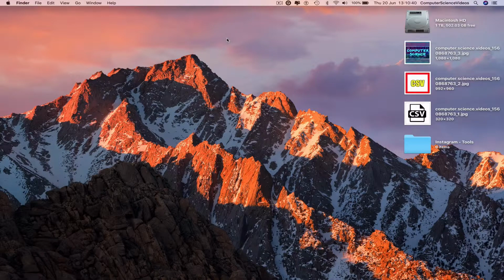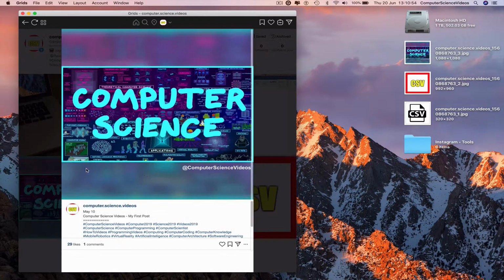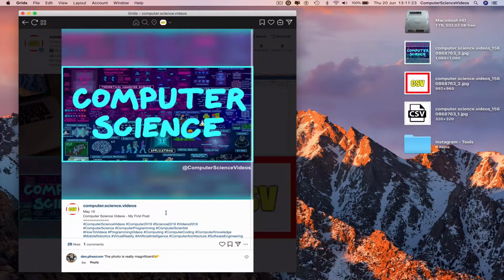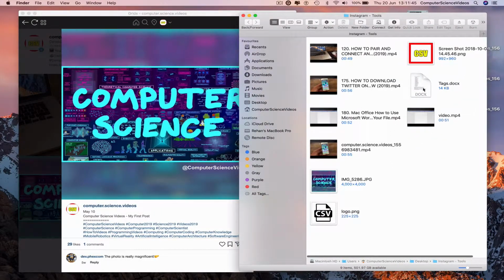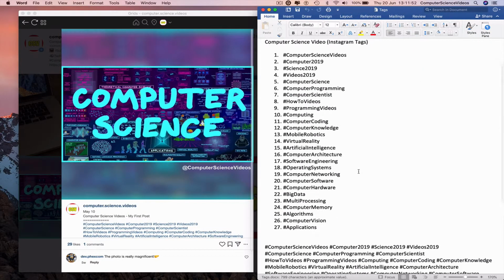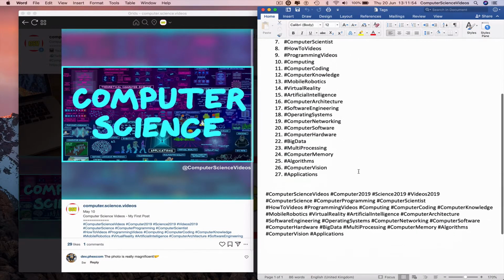How to USE Instagram on a Computer (GRIDS Application) - Escape a Shadow-Ban | Tutorial 32